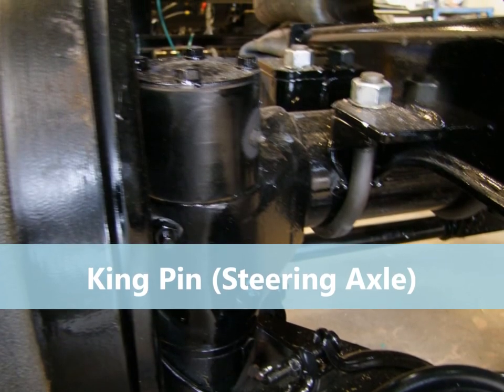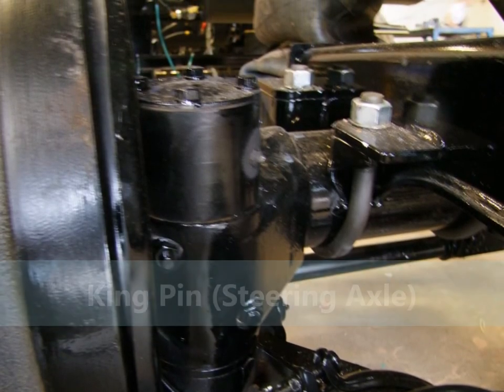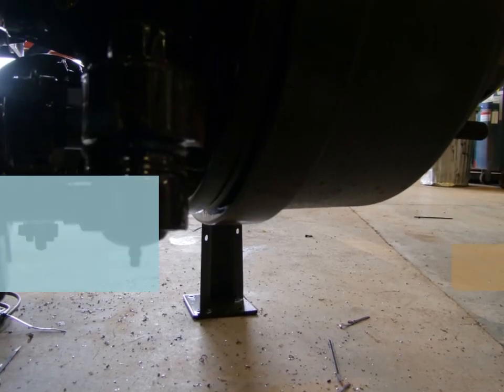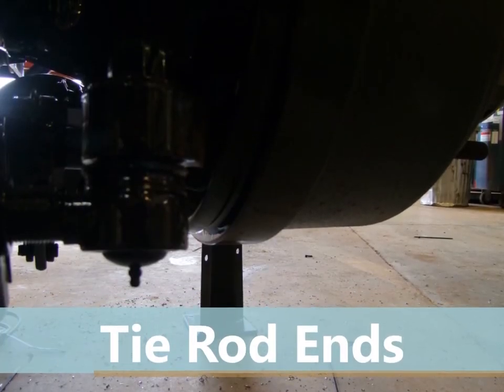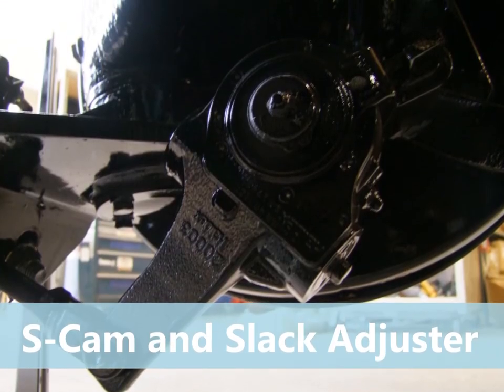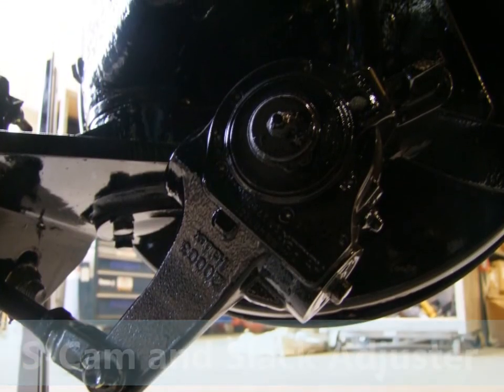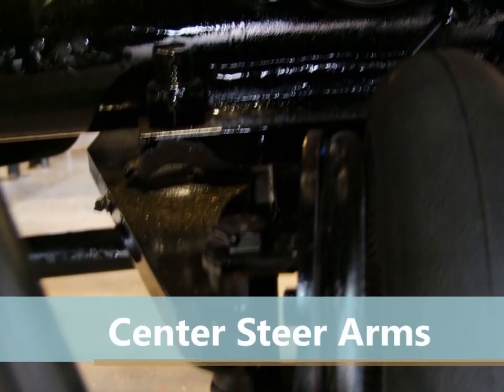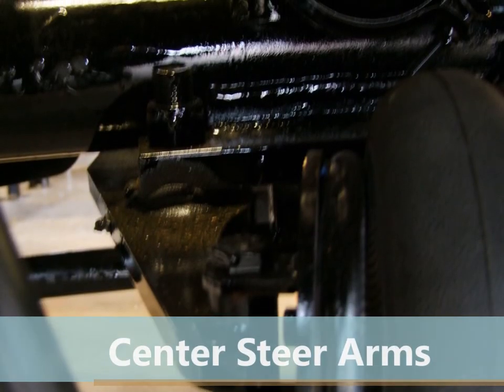Greasing The Trailer